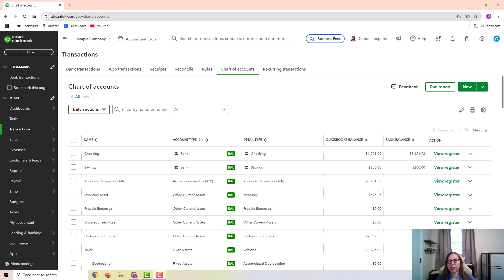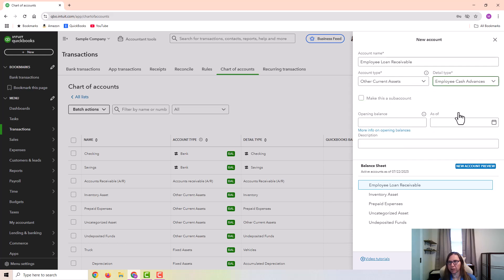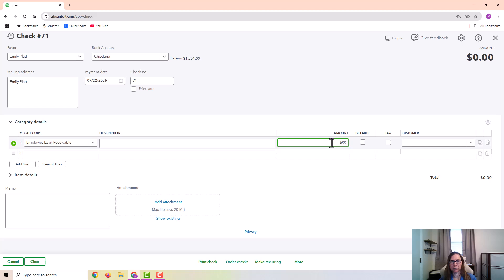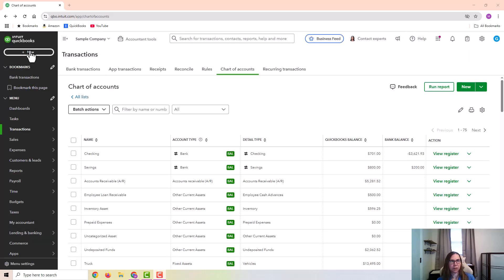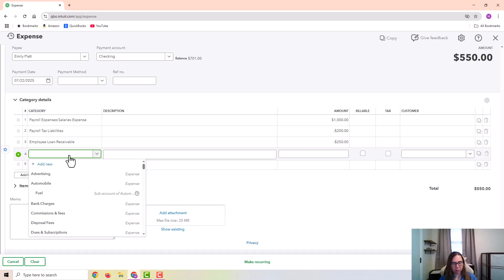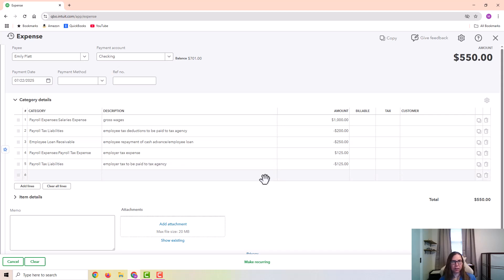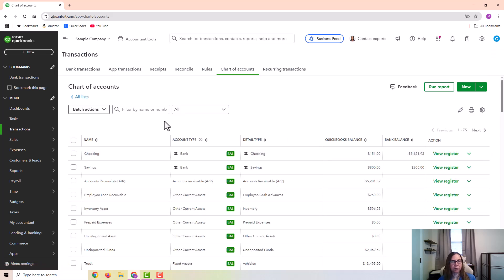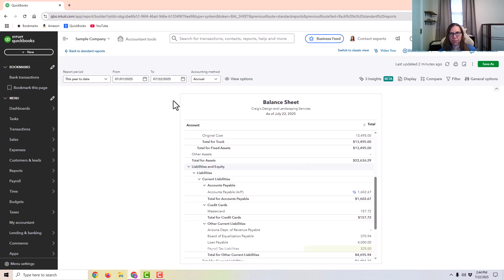Employee Loans/Employee Cash Advances and Repayment in QuickBooks Online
In this video I cover how to handle employee cash advances/employee loans in QuickBooks Online.  The concept will the same whether you use QuickBooks or some other accounting program.

I didn't demonstrate the second payroll with the final repayment by the employee.  However please know that once the second repayment was made via payroll and the employee has paid back the entire loan, the Employee Loan Receivable balance is supposed to zero out.

0:00 Intro
0:29 Setting up loan receivable account
1:09 Creating check to loan employee money
2:31 Repayment entry (repayment in payroll entry)
4:44 Debits and Credits
5:19 Employee loan receivable account balance
5:49 Reports